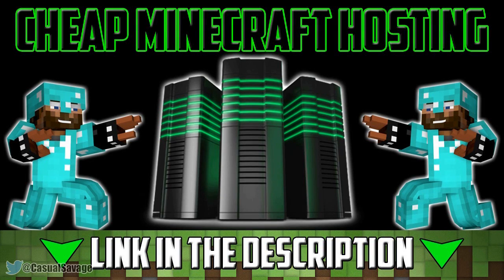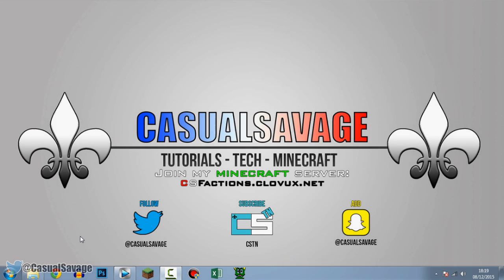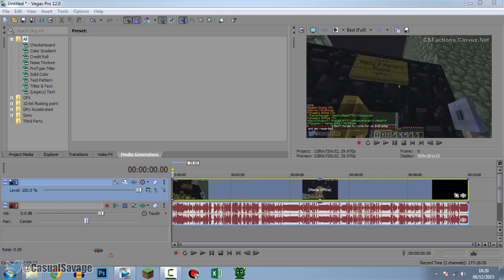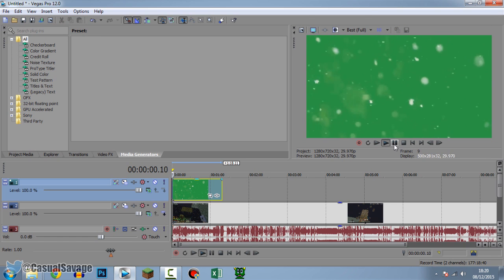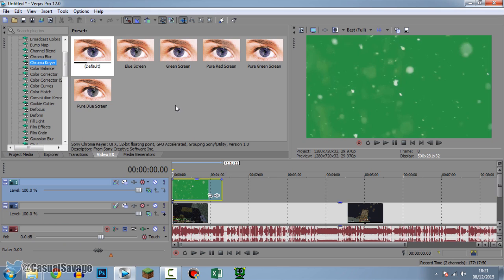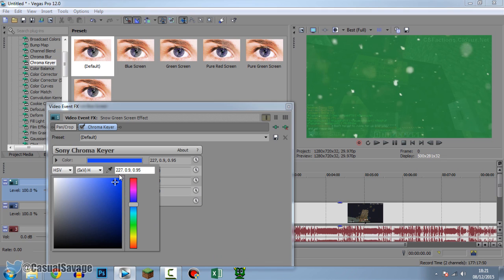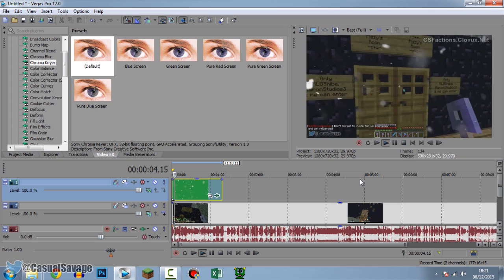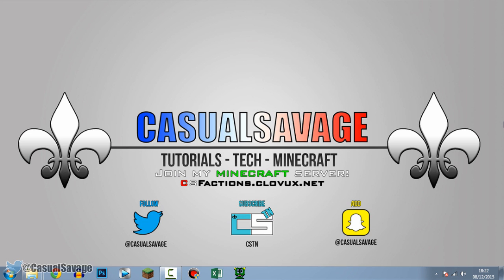How To: Apply Greenscreens in Sony Vegas Pro 11,12 or 13!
How To: Apply Greenscreens in Sony Vegas Pro 11,12 or 13! What's up, in this video I am going to be showing you how to apply greenscreens to your videos in Sony Vegas Pro 11, 12 or 13! I know you want to know how to use a greenscreen itself and apply videos on the greenscreens, I will have a video on that soon!

Server IP:
CSFactions.clovux.net

CasualSavage